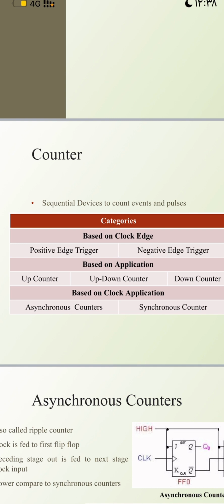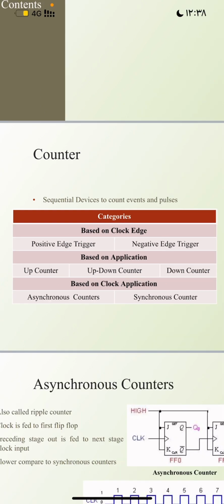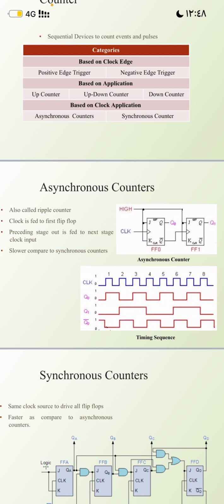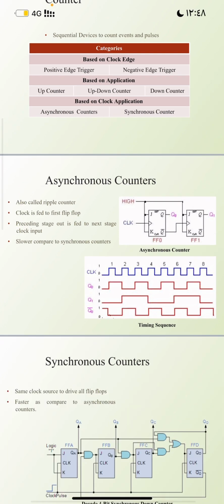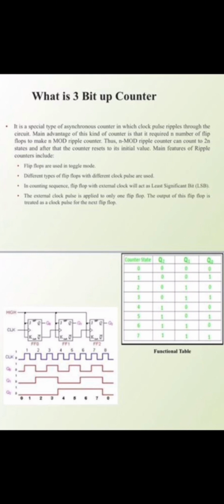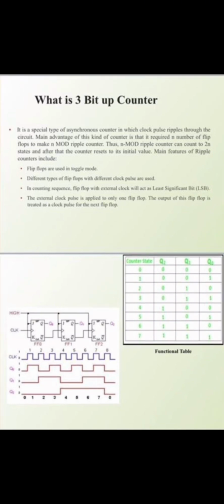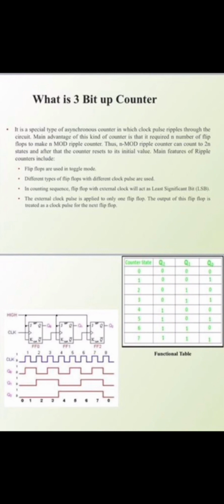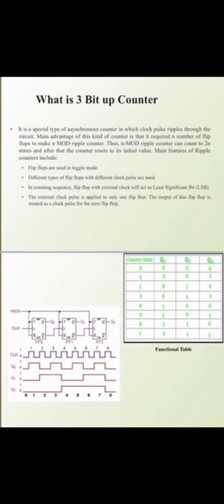Binary Counter using Flip-Flops